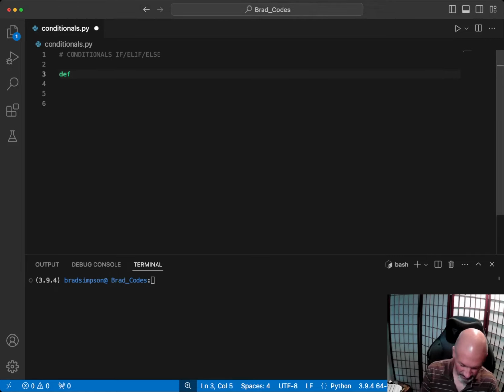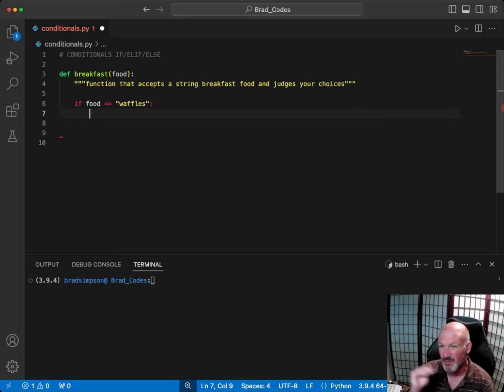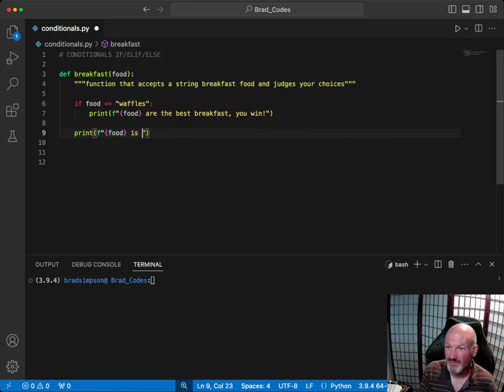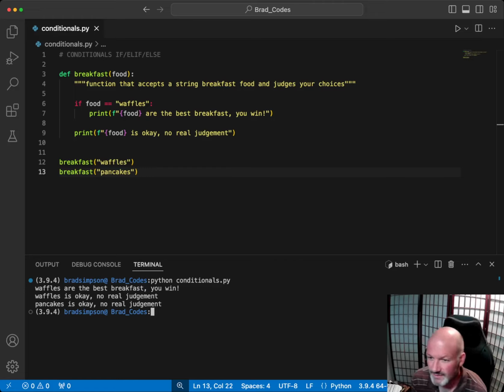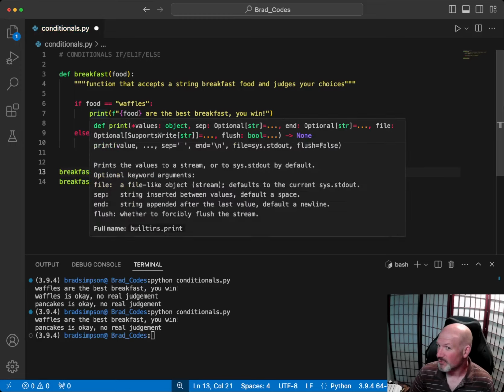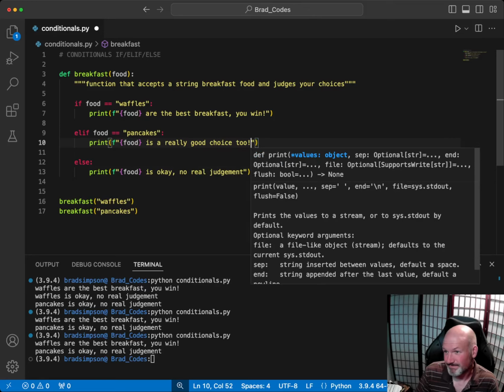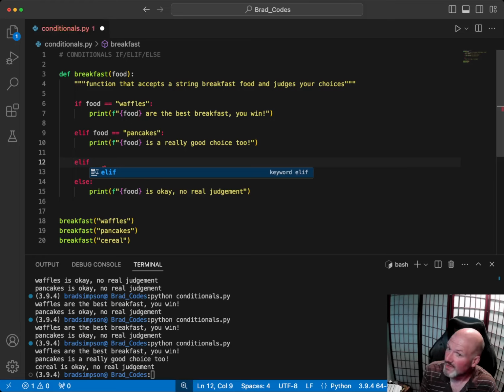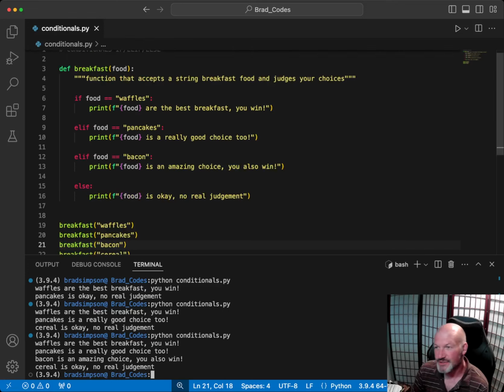Python Basics - Conditional Logic (if/elif/else)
Instructional video on using IF, ELSE, and ELIF in Python